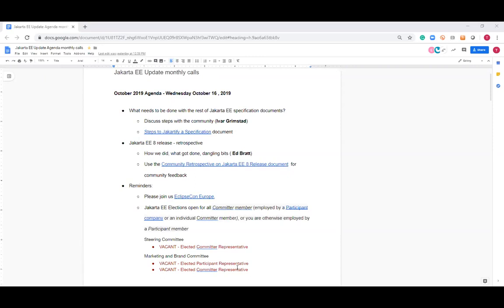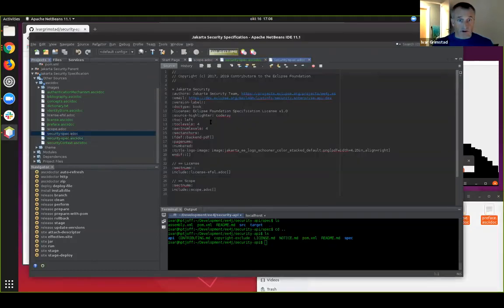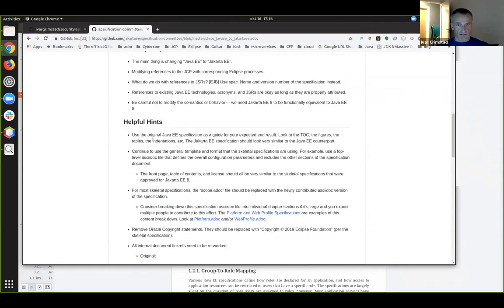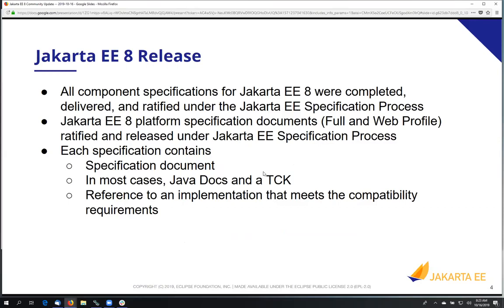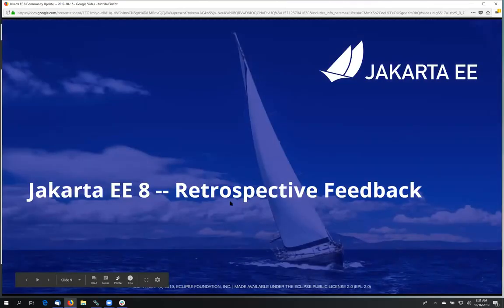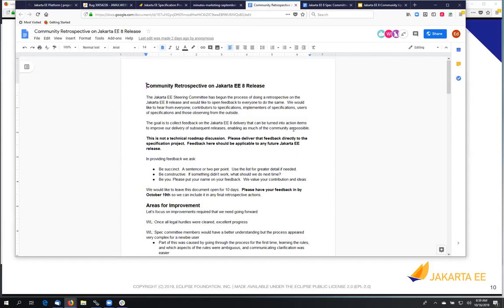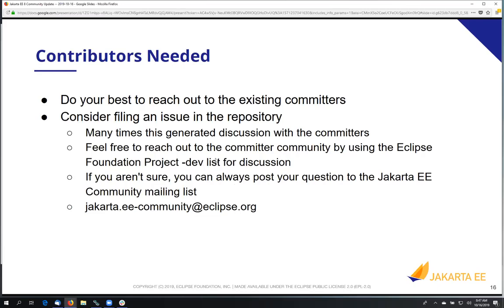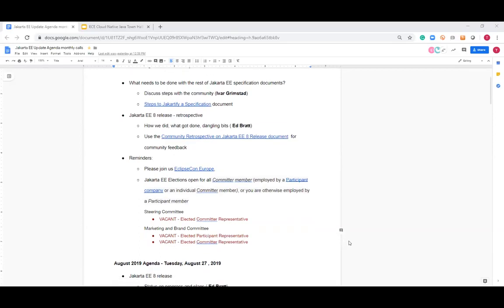Jakarta EE Community Call | 2019-10-16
The Jakarta EE Community call is a monthly meetup via Zoom that drives community conversation and provides a space for participants to ask questions on topics of interest in an Ask Me Anything (AMA) format.

// AGENDA
- What needs to be done with the rest of Jakarta EE specification documents? (Ivar Grimstad)
- Jakarta EE 8 release - retrospective (Ed Bratt)
- Community Reminders  (Tanja Obradovic)
-Open discussion and questions

/// JOIN THE CALL
To join the next community call click the link to add it to your calendar